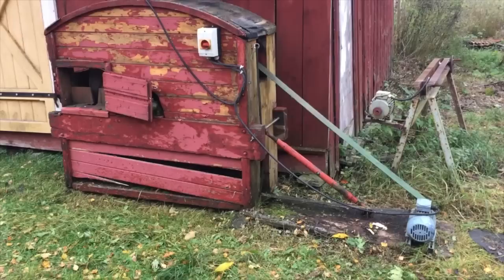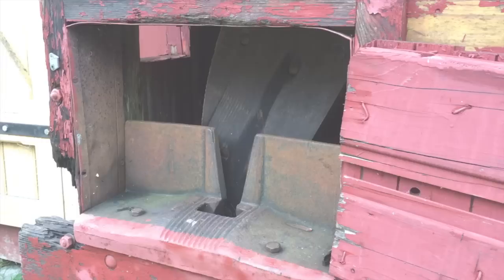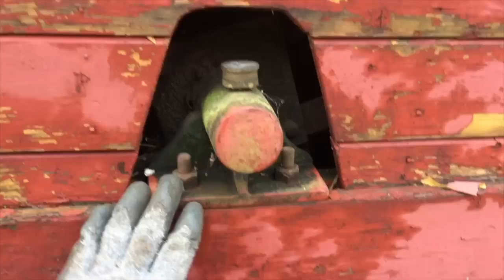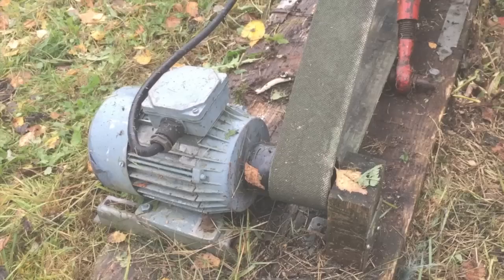Old Swedish Wood Splitter - Effective but Dangerous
This is an old wood splitter that they used in Sweden, at least in the region where we live. It is called a Töreboda klyv and basically uses two axe heads mounted on a flywheel which is powered by an electric engine. We used to split our wood like this for many years. It is effective but dangerous.